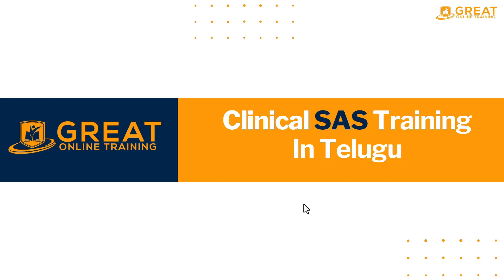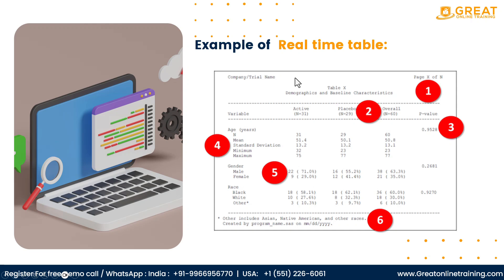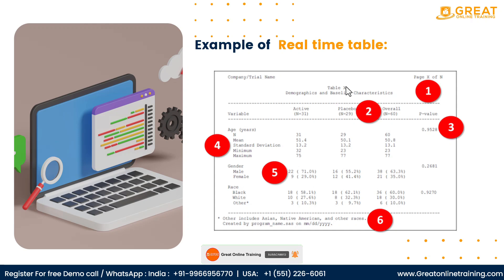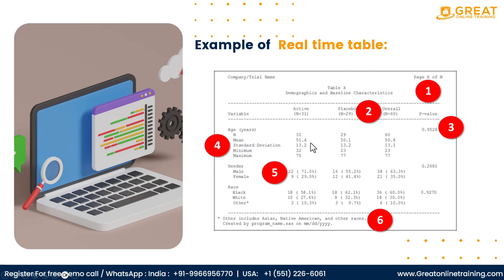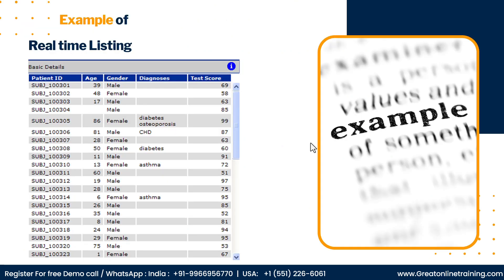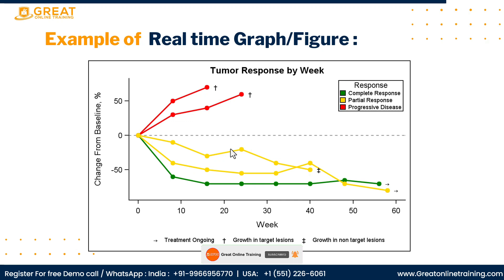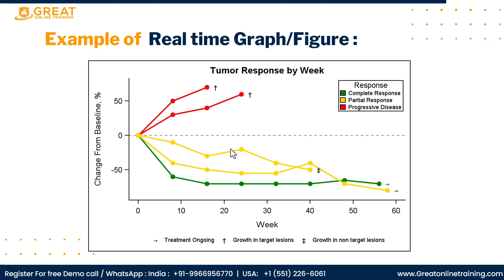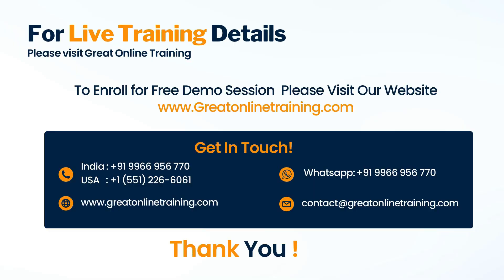Clinical SAS Tutorial in Telugu: #2 Why SAS programmers ?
In this Clinical SAS Programming Full Course.  Today, we delve into the significant topic: "Why SAS Programmers" are indispensable in the clinical research field. This video is perfect for those aspiring to become SAS programmers or looking to understand the vital role they play in clinical trials and data analysis.

Key Highlights:

Discover the core responsibilities of SAS programmers in clinical research.
Learn about the crucial role of SAS programming in data management, analysis, and reporting.
Gain insights into the career opportunities and growth prospects for SAS programmers in the healthcare and pharmaceutical industries.
Embark on this educational journey with Great Online Training to uncover the pivotal role of SAS programmers and how mastering SAS can lead to exciting career opportunities in the clinical sector.

This series covers an array of crucial topics, including CDISC standards, SDTM and ADaM datasets, and TLFs (Tables, Listings, and Figures), all presented in Telugu for easier understanding. Whether you are aspiring to become a clinical SAS programmer or looking to deepen your knowledge in clinical data management and analysis, this series offers an in-depth exploration of Clinical SAS, CDISC training, and much more.

Dive into the world of clinical SAS programming with us and unravel the complexities of clinical trials data management and analysis. Each video in this series is structured to enhance your understanding of SAS programming, making it ideal for beginners as well as seasoned professionals seeking to refine their skills in Clinical SAS, CDISC, SDTM, ADaM, and TLFs.

Join us in this comprehensive tutorial journey to master Clinical SAS programming and advance your career in clinical research and data analysis.

⏩Course Benefits:

Clinical SAS Certification: Upon completion, receive a certification that validates your expertise as a Clinical SAS Programmer, opening doors to numerous clinical SAS jobs.
Career Advancement: This course is designed to prepare you for the competitive market, from clinical SAS training to interviews, ensuring you're job-ready.
Networking Opportunities: Join a community of like-minded professionals and build connections that could lead to potential job opportunities.

Aspiring Clinical SAS Programmers looking for comprehensive clinical SAS training.
Professionals aiming to switch careers to clinical research and require a solid foundation in clinical SAS projects.
Anyone preparing for clinical SAS interviews who wants to gain a competitive edge.

Embark on your journey to becoming a proficient Clinical SAS Programmer with our Clinical SAS Programming Complete Course - Oncology Project. Whether you're aiming for clinical SAS jobs, seeking to enhance your skills with SDTM and ADaM training, or looking to master CDISC ADaM standards, our course is designed to guide you every step of the way.

Embark on your journey to becoming a proficient Clinical SAS programmer with us!